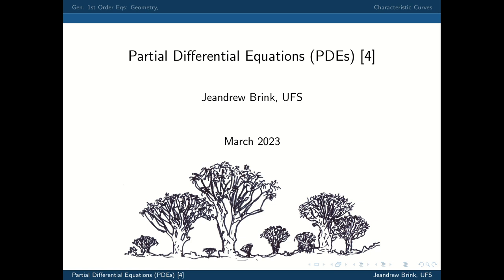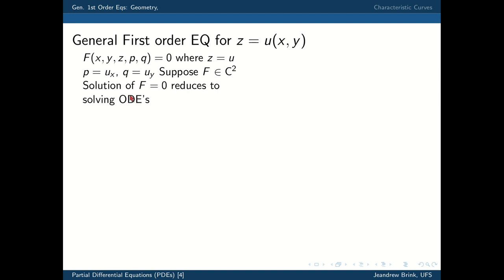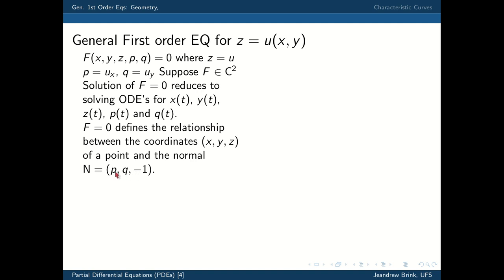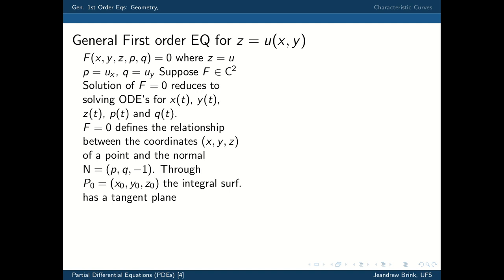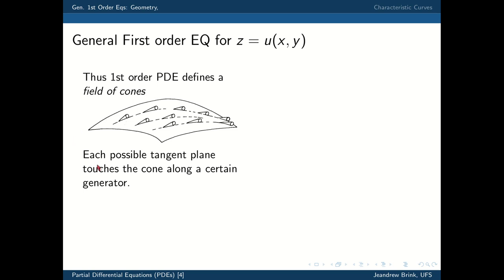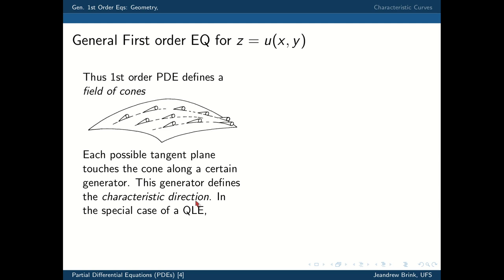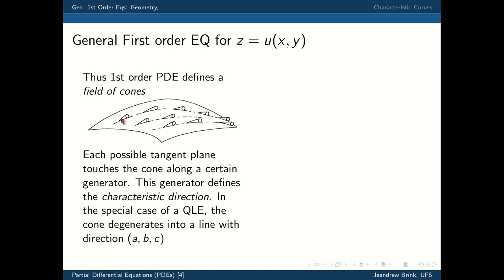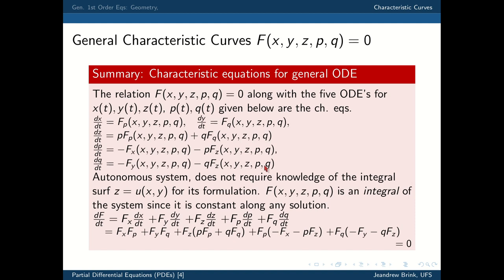PDEs Lec4b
UFS 2021 PDE's Lecture 4b: Parametric solution to general first order pdes. Monge cone. Characteristic equations.